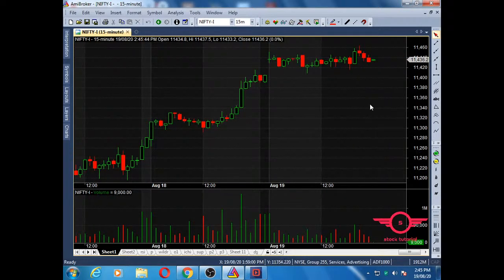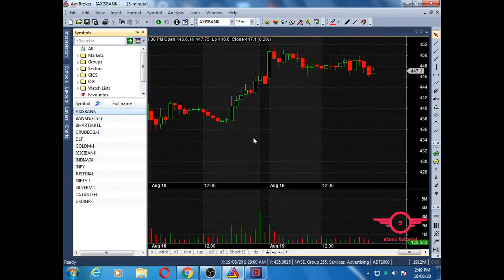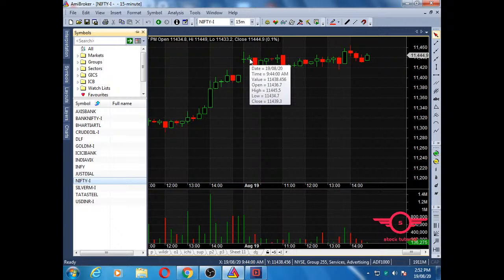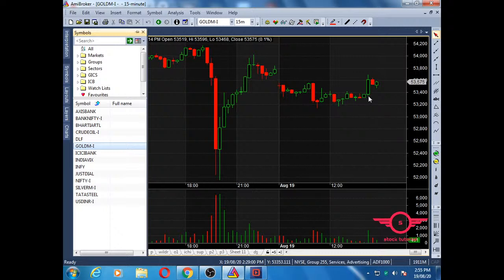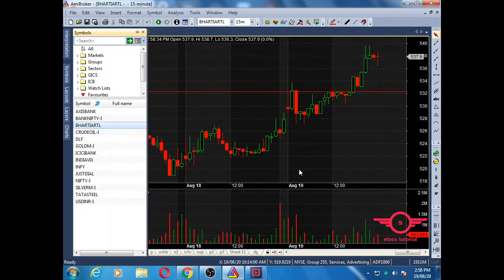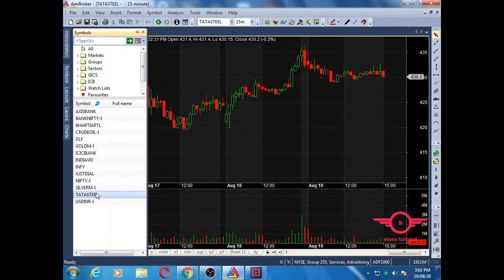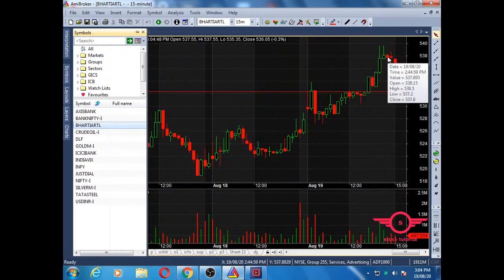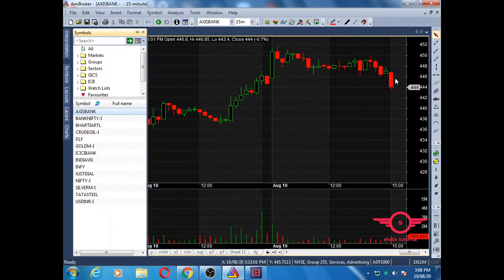TECHNICAL ANALYSIS WITH AMIBROKER Live Stream